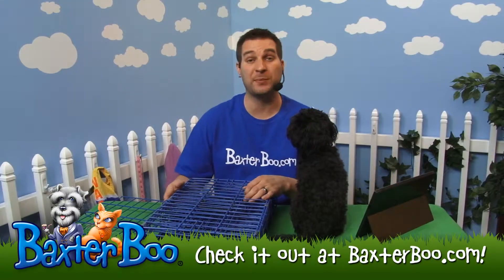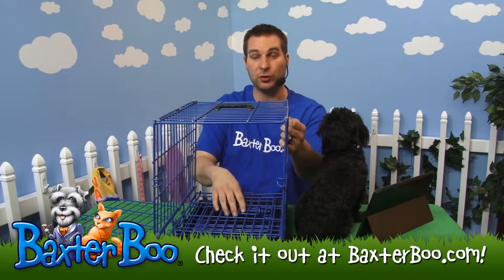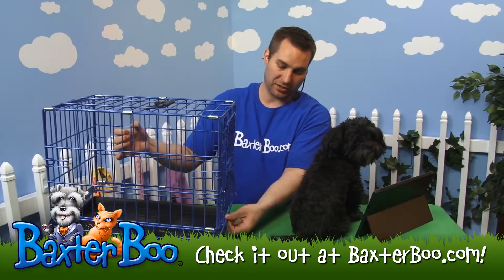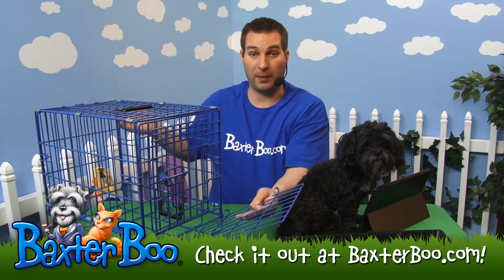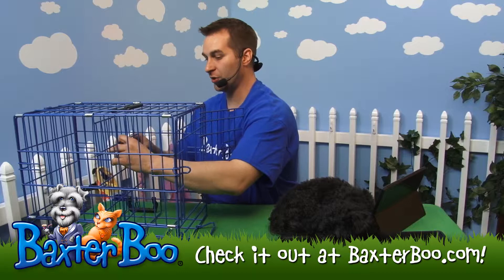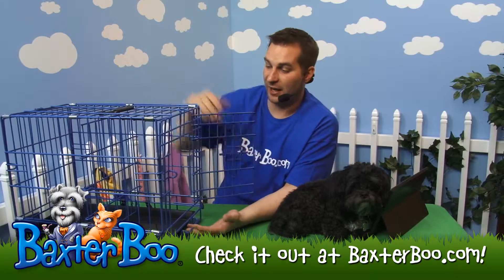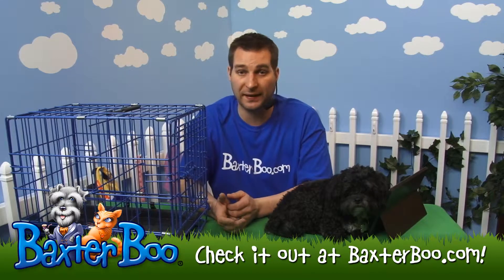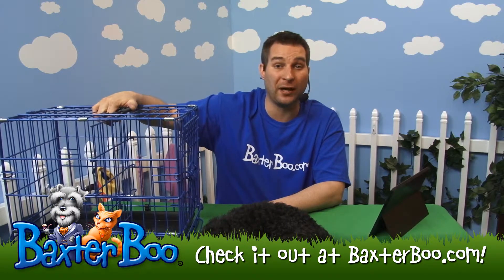Crate Appeal Collapsible Wire Dog Crate Blue Splash